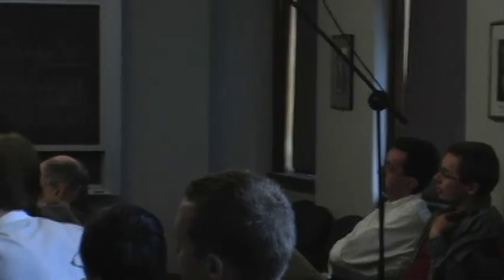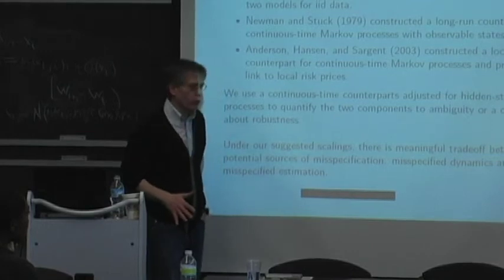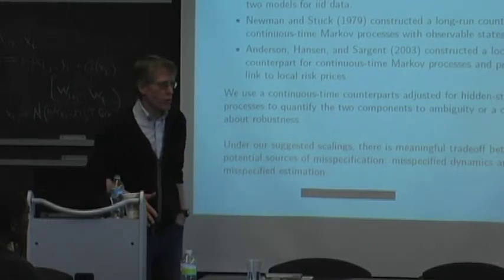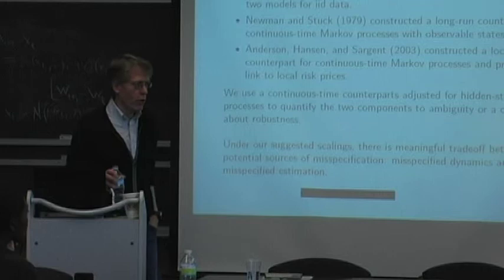Robustness, Estimation and Detection, Part 8/8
Part 8 of a lecture by Professor Lars Hansen on "Robustness, Estimation and Detection." In this lecture, Prof. Hansen discuses in detail his work on decision-making and uncertainty.

The lecture was hosted by Enterprise Initiative at the University of Chicago on May 18, 2010. It was part of a lunch series focusing on current research in the area of development economics. The lecture series was funded by the John Templeton Foundation. The findings and conclusions contained in the report are those of the author(s) and do not necessarily represent the views of the funders.